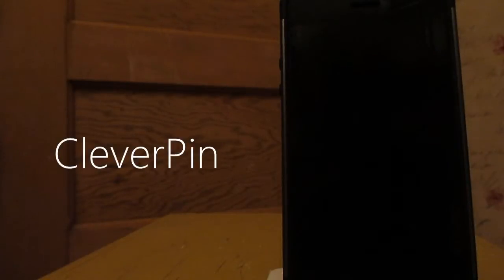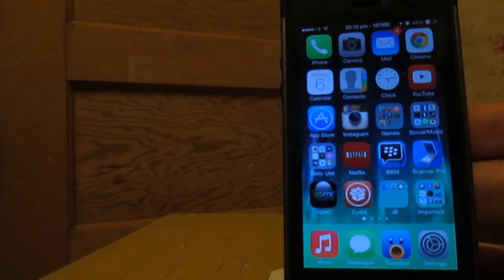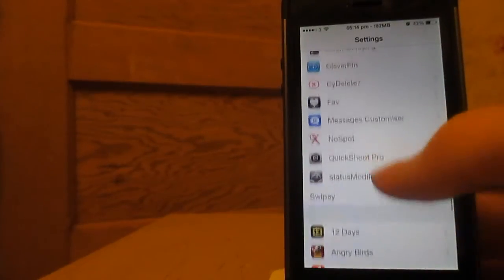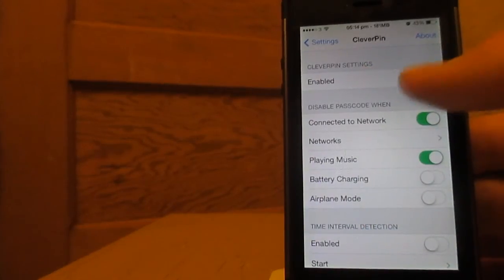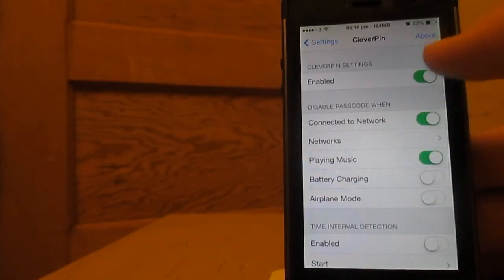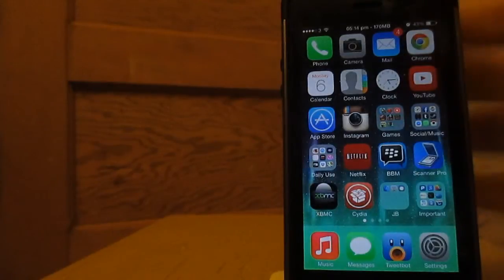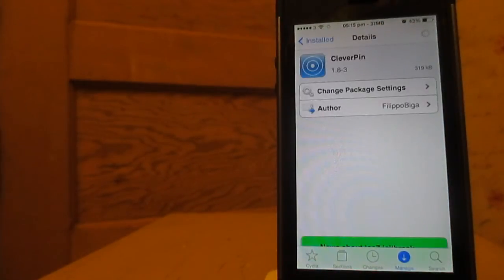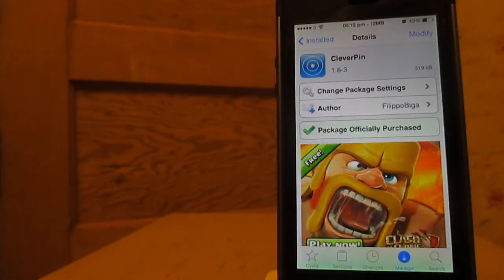CleverPin (iOS7 Cydia Jailbreak Tweak)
Name: CleverPin
Repo: BigBoss
Price: $.99 (Roughly £1.49)
Developer: FilippoBiga

Rating: 10/10
*Recommended Tweak*

CleverPin is a simple but awesome tweak which removes the need to type your lock screen passcode in time after time after time, it is done by a simple settings panel where you add your network to the no passcode needed list. Plus allows no passcode required when music is playing.